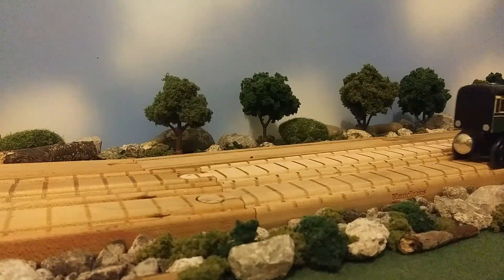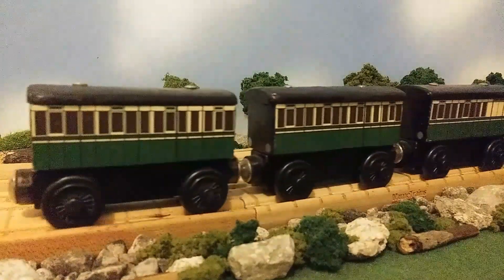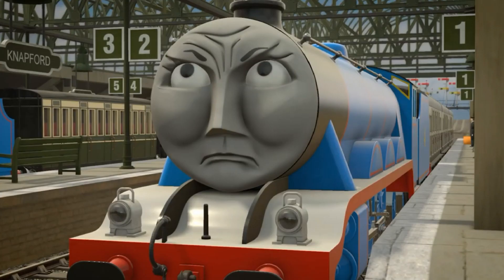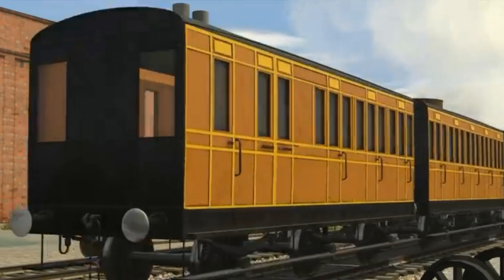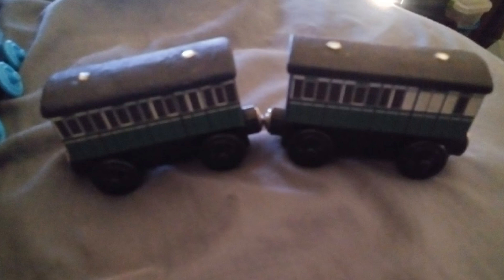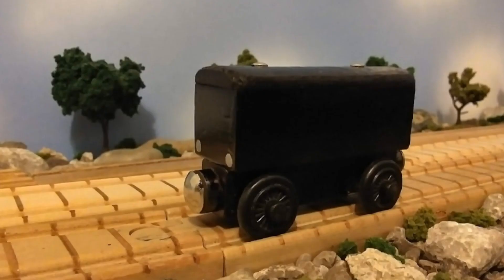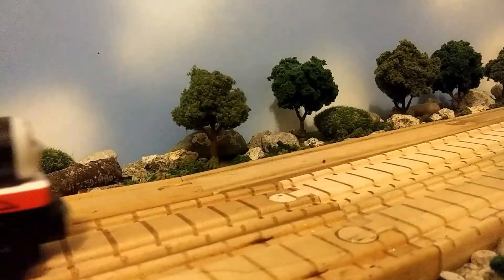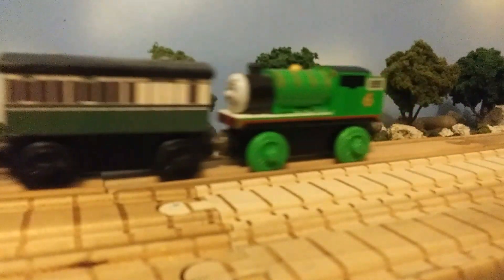Custom old coaches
these Customs were really simple and they didn't really take too long to make so you could say out of the whole batch of this round of custom video so far these actually have to be my favorite.

I give credit to Carson and NWR1991 for the video and photo.